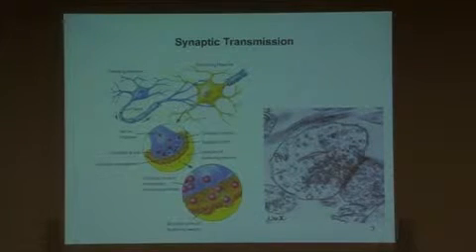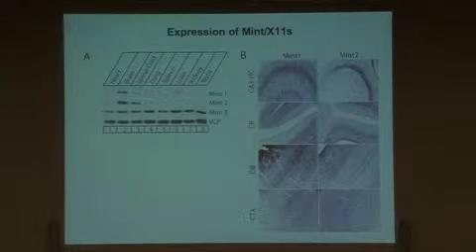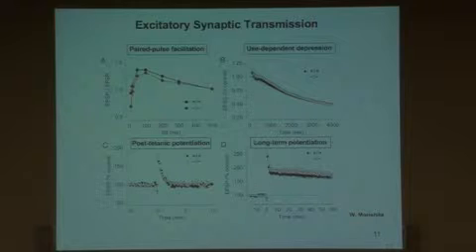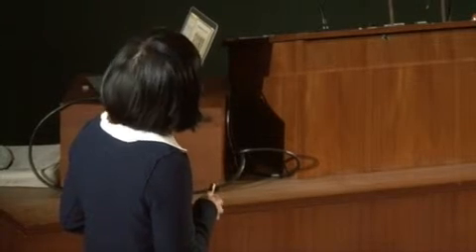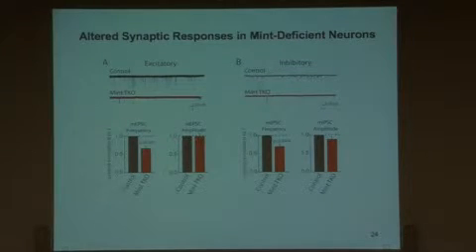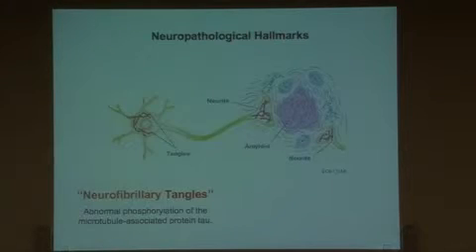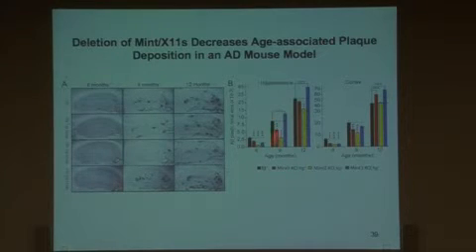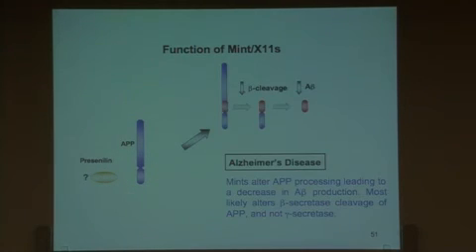Mint/X11s: Adaptor Proteins Coupling the Synapse to Alzheimer's Disease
Vortragsreihe des TR3 / lecture series of the TR3:
Prof. Dr. Angela Ho, Bosten (USA)

© Universität Bonn / uni-bonn.tv